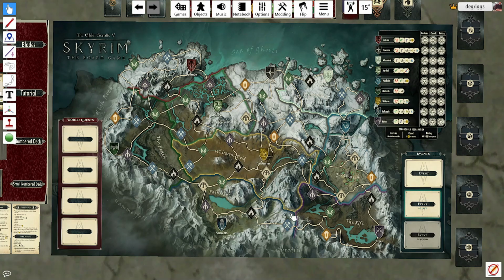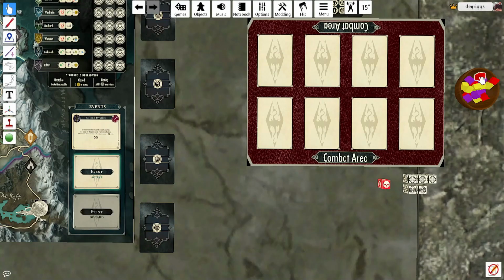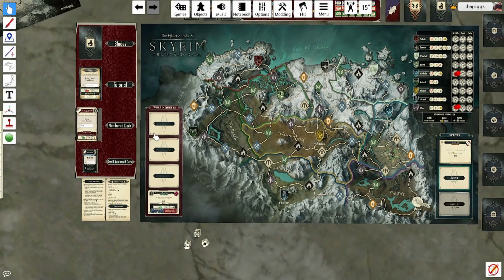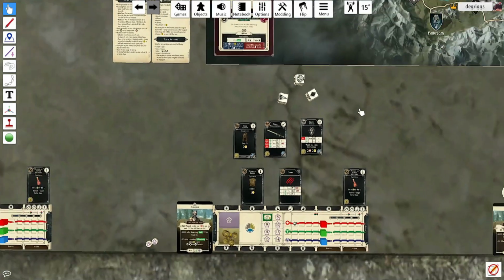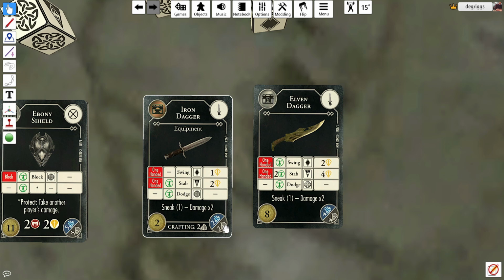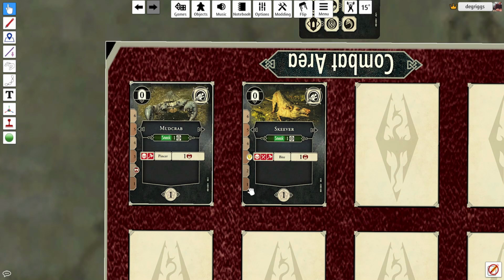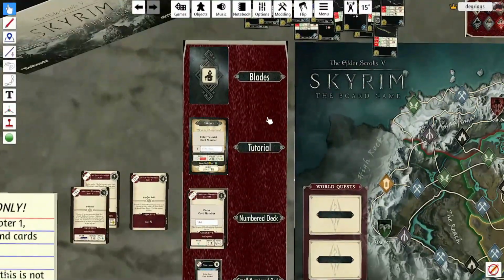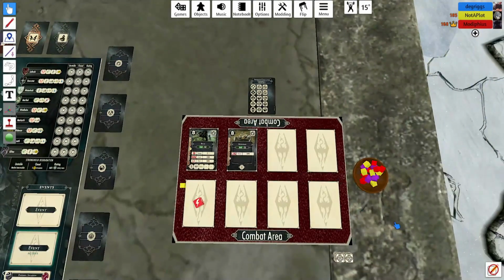Reviewing My Demo of Skyrim: The Adventure Game!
Two weeks ago I had the great pleasure of running a dmeo of Skyrim: the Adventure game, which is up for support on Gamefound. I'll walk you through my experience and show off some of the cool mechanics so you can make an informed decision as a buyer!